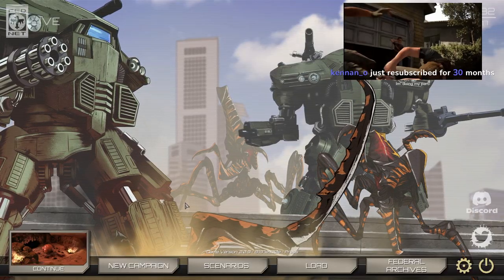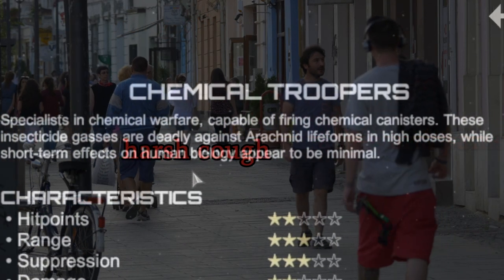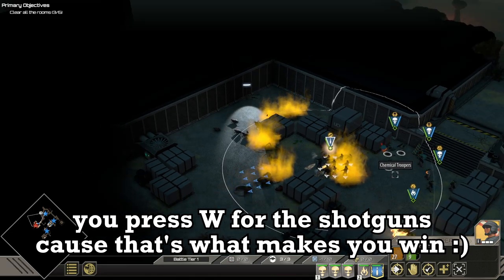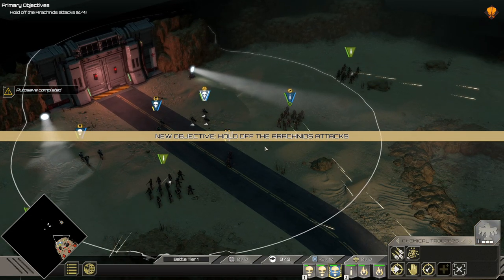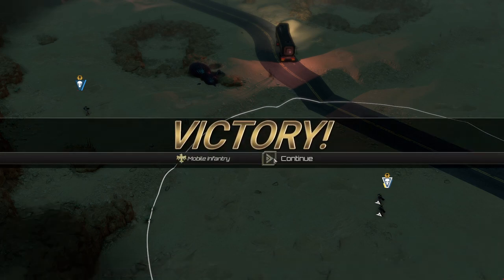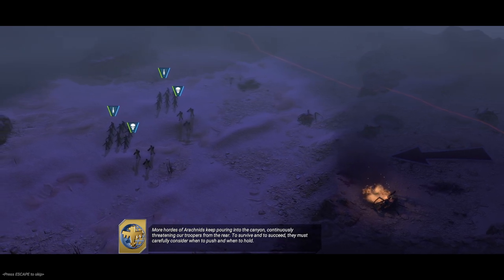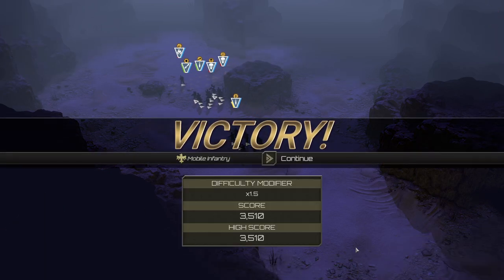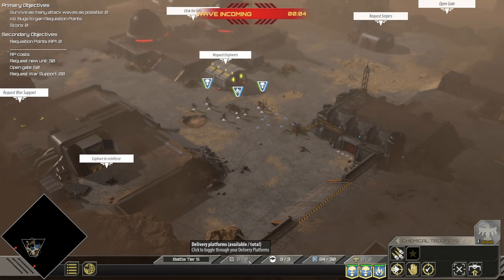DEPLOYING CHEMICAL WEAPONS | Starship Troopers - Terran Command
For a free update, Chemical Reaction was actually really fun. The new unit is creative and fun to use, the new missions were good and the new gamemode is interesting, I hope they develop it further, I really can't wait for a full blown story DLC or the like.